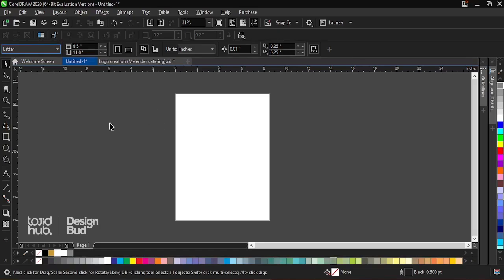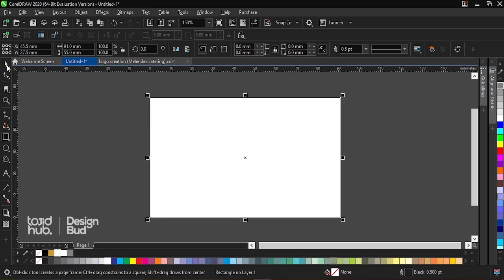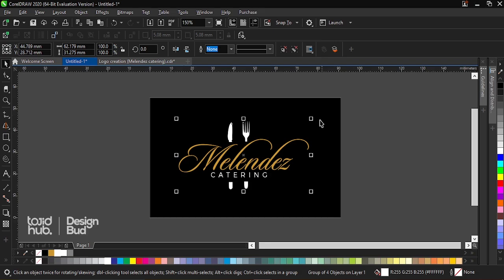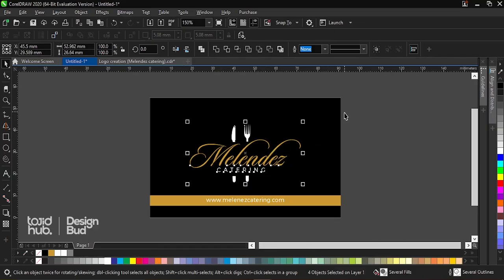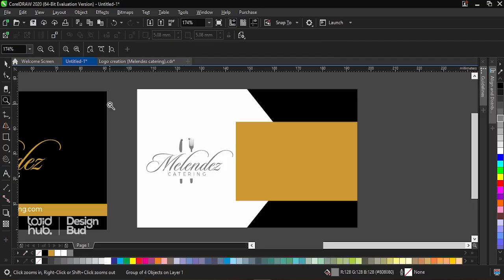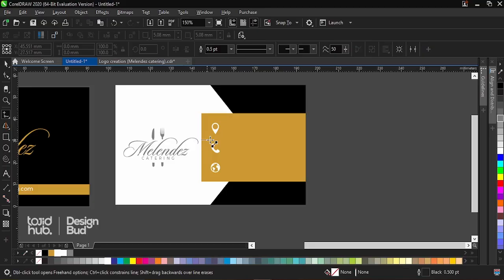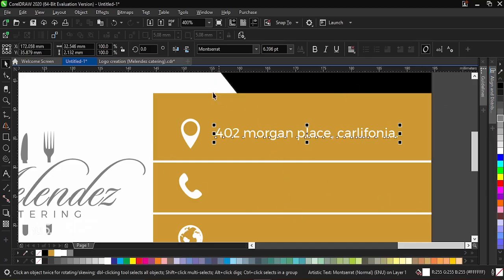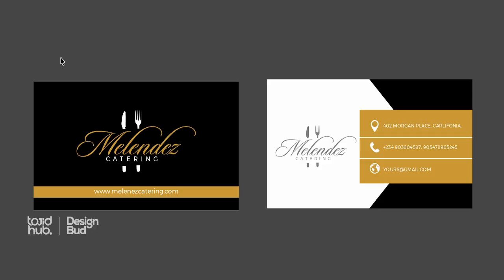How to Design a Business Card in CorelDRAW (module 4)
Welcome to another episode of the Design Bud Course!

In this tutorial, you’ll learn how to design a professional business card from scratch using CorelDRAW. Whether you’re a beginner or improving your design skills, this step-by-step guide will teach you layout structure, typography placement, spacing, alignment, and print-ready setup.

This course is designed to help you grow from beginner to confident graphic designer.